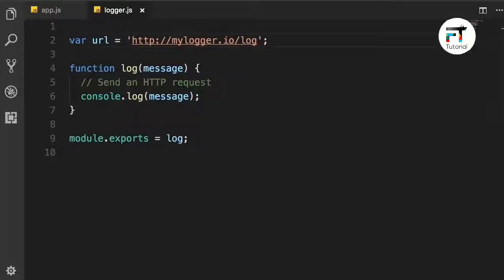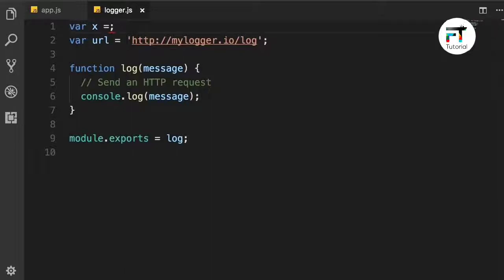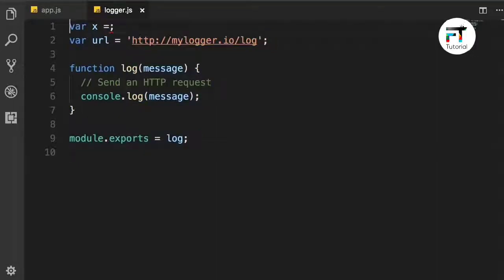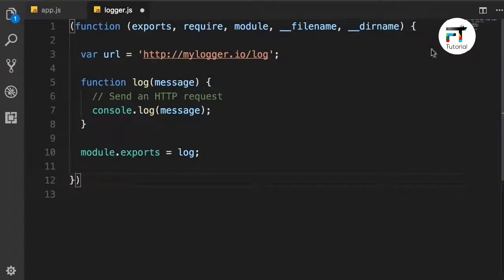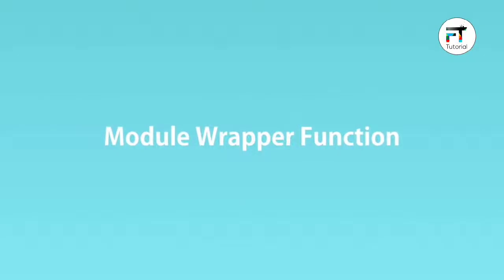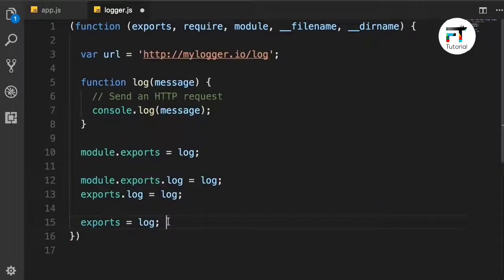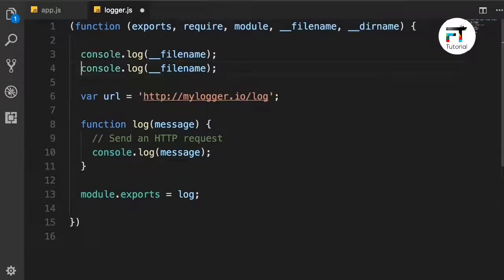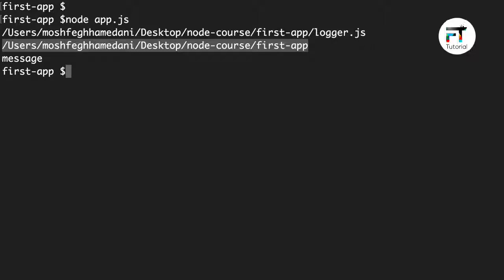Node.js Tutorial for Beginners: Lesson 10 Module Wrapper Function